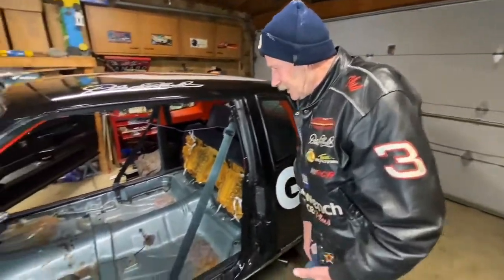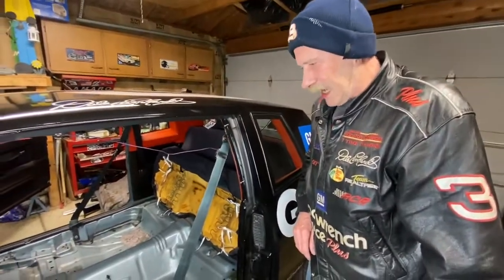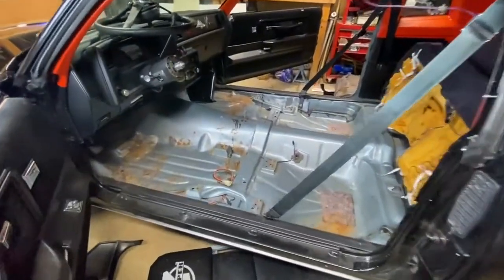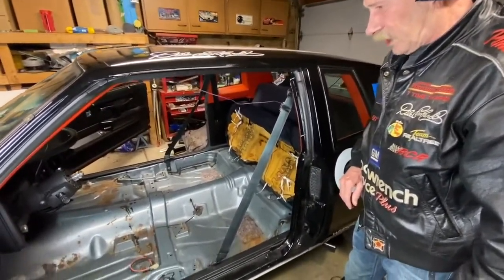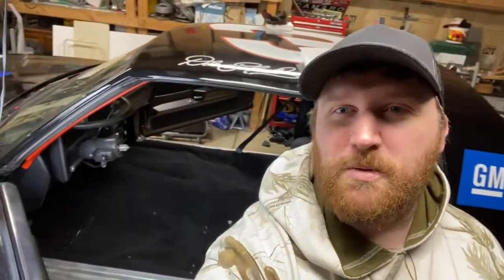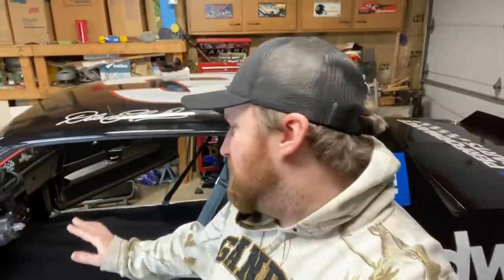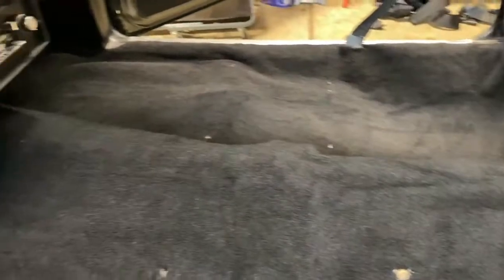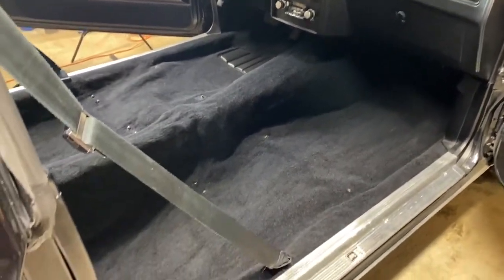Carpet & Kilmat Install G Body Monte Carlo DaleCar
Hey everyone thanks for coming by again to check out another DaleCar build video!  Out with the old, in with the new!  I can't wait to see how these 'Kilmat' Sound deadening patches work.  i'll post the links below of the carpet and Kilmat.